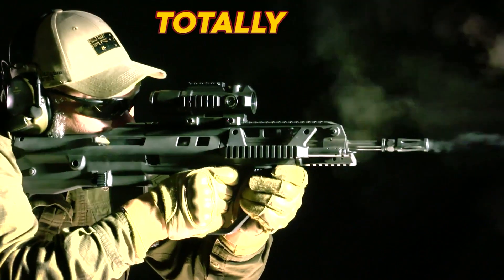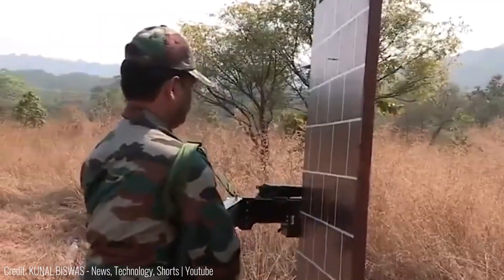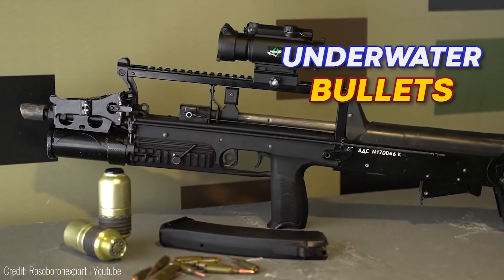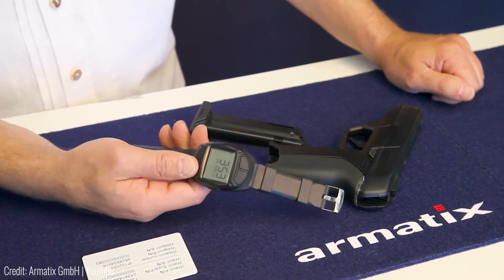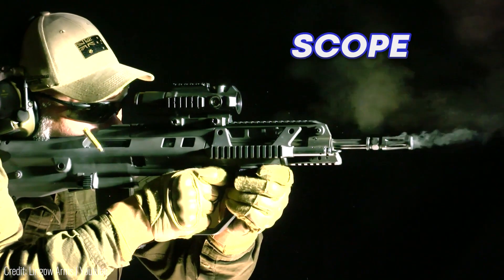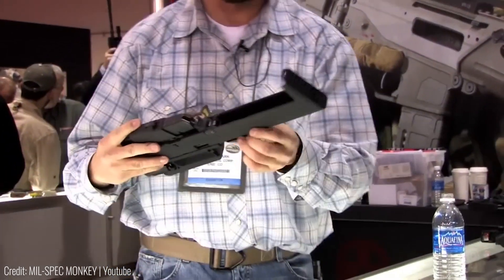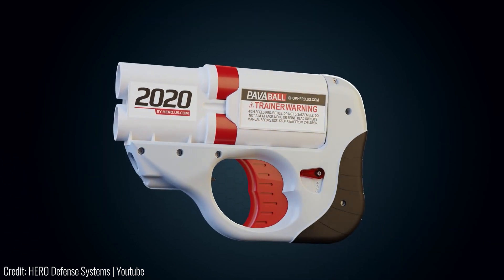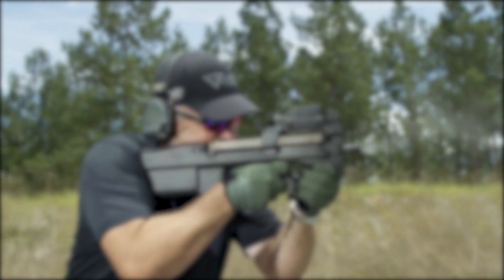12 Futuristic Guns That Are Next Level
12 Futuristic Guns That Are Next Level